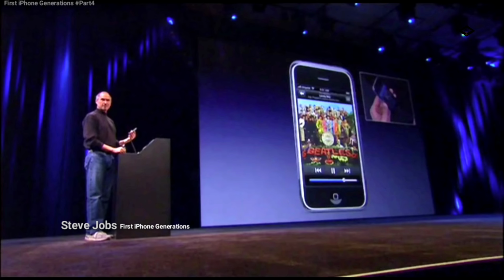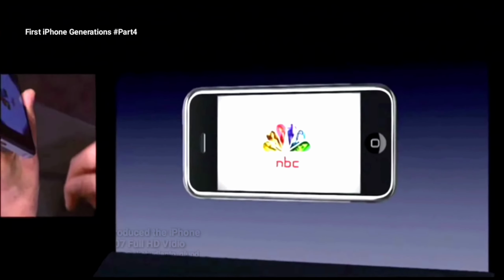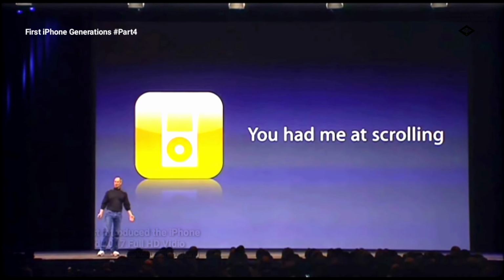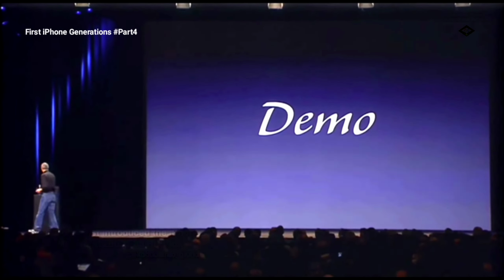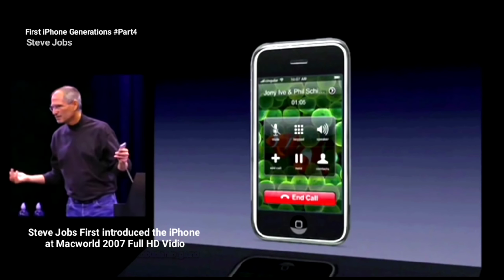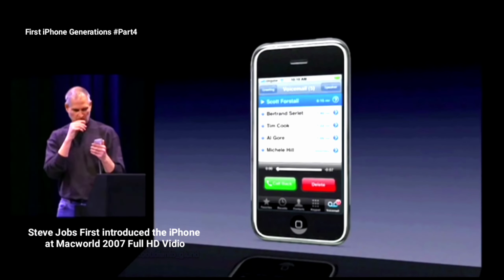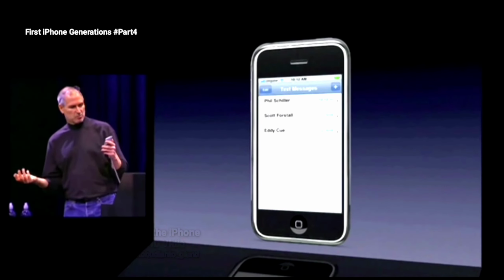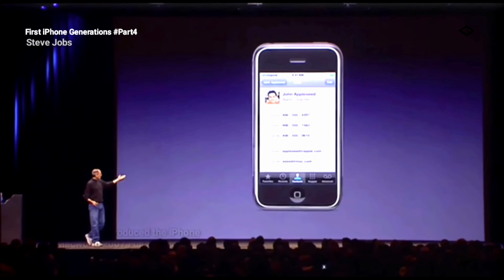iPhone Introducing - Steve Jobs at Macworld 2007 Full Vidio HD 1440p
iPhone Introductions Full Vidio HD 1080p Steve Jobs at Macworld 2007
Steve Jobs named the company Apple because he liked the fruit. Steve Jobs followed a fruitarian diet and suggested the name Apple to Wozniak after Jobs visited an apple orchard.
Steve Jobs iPhone Introductions Full Subtitles
Full Vidios Apple Introduced 2007 FHD 1080p
Full Vidios iPhone introductions Steve Jobs at Macworld 2007
First introduces iPhone Steve Jobs New iPhone/iPod/MacBook/Apple TV /iCloud at Macworld 2007

Stave Jobs famously described the ‌iPhone‌ as an iPod with touch controls, a phone, and a breakthrough internet communications device, three distinct areas that no device at the time managed to tackle all at once. The original ‌iPhone‌ had a 3.5-inch LCD display, a 2-megapixel camera, and an aluminum and plastic body.